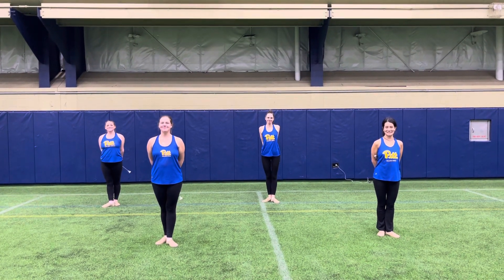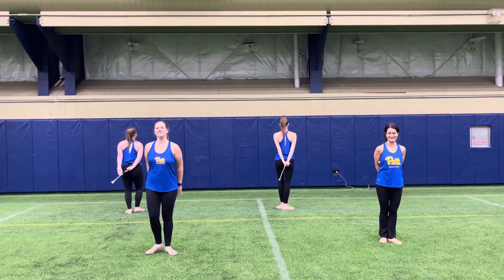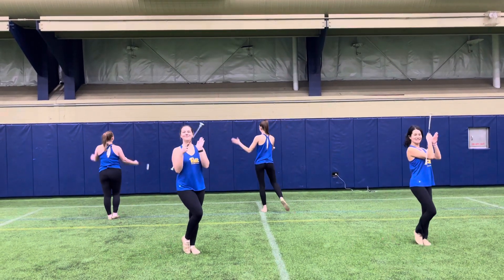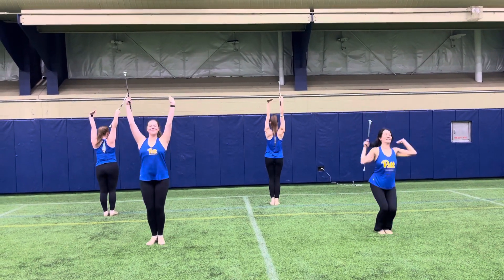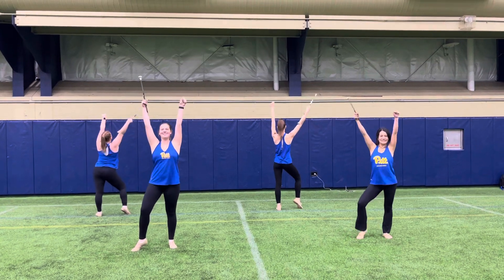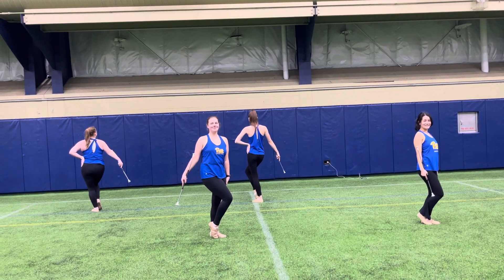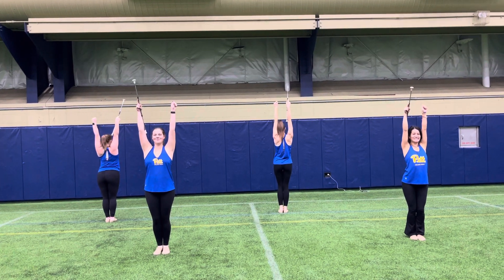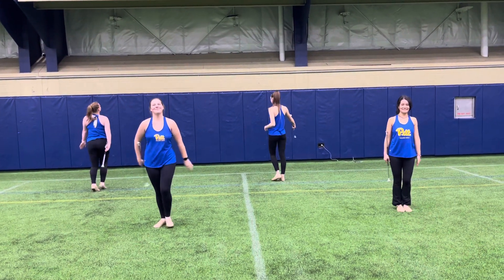Twirler Day 2024 - GROUP DANCE (for All!)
Choreography breakdown for GROUP DANCE for ALL PARTICIPANTS for Twirler Day on Sunday January 7, 2024z